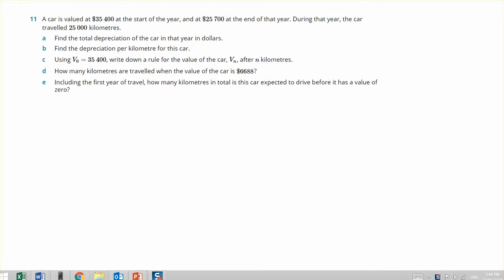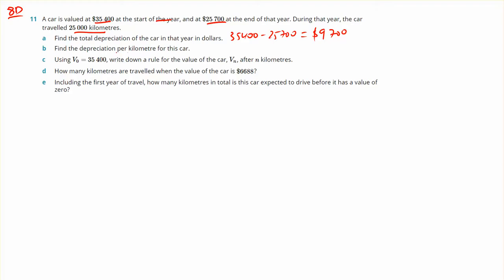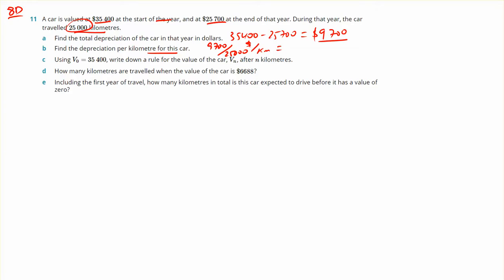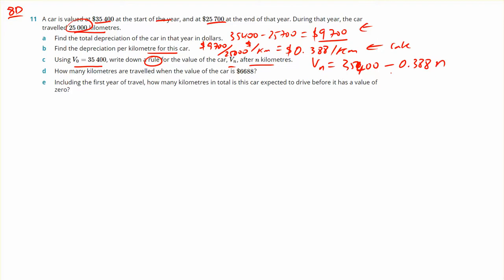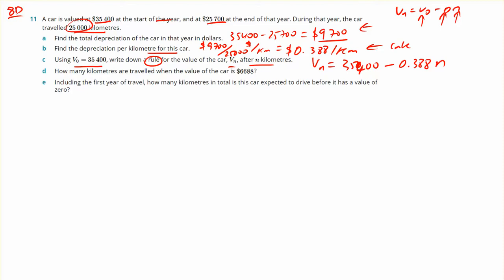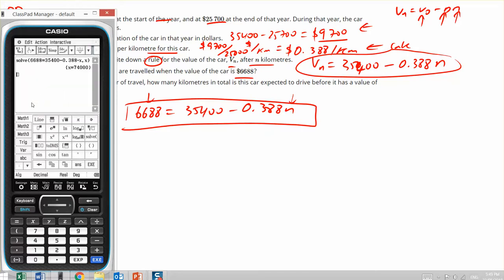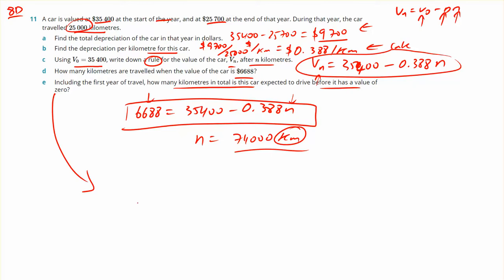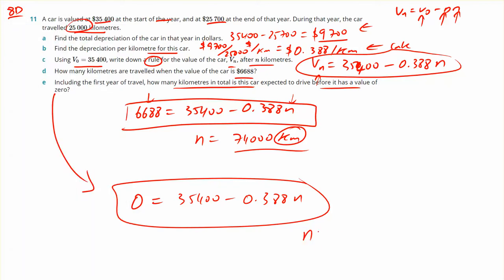FM Ex 8d Q 11